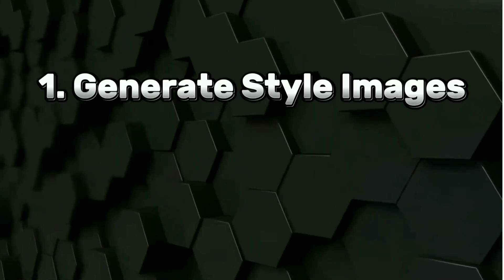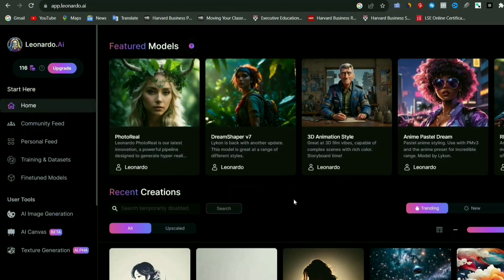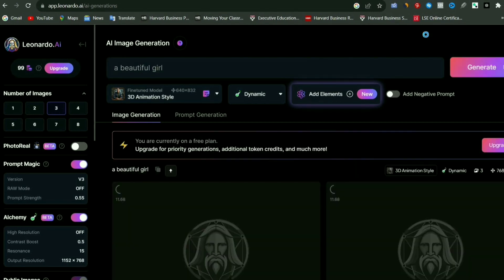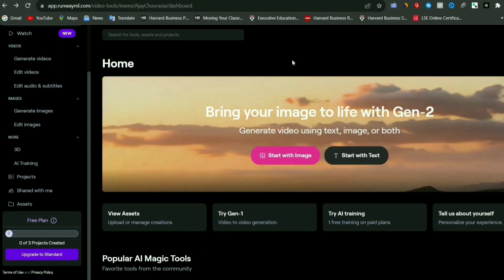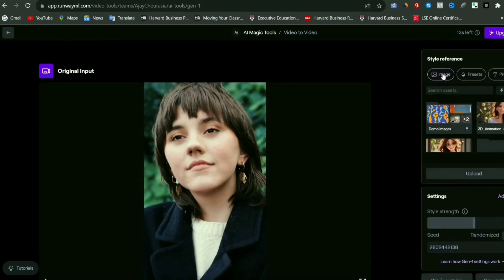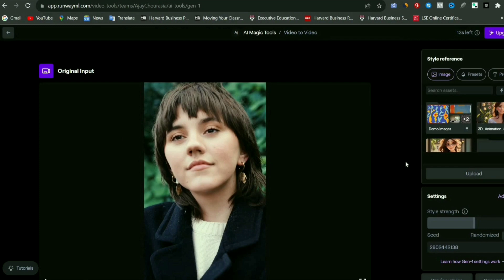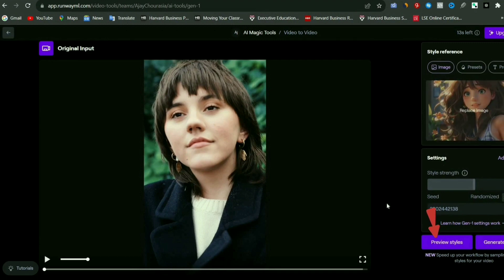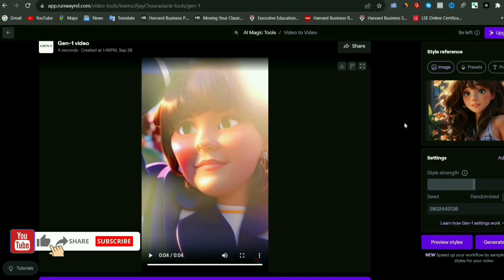Convert Any Video into Animation using AI | Video to Animation Converter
In This video I will show you an Ai video generator that can turn video to animation. So first of all we will use Leonard Ai to generate images. Secondly we will use Runwayml gen 1 to Generate videos.

Runwayml Gen 1 is a Video to video Ai. You can convert your videos into animation. You can even convert your video to cartoon. So basically this is an Ai animation generator.

Your Queries Solved: Video To animation Ai
Ai animation
Video to video ai
How to make animated video with ai
Runwayml Video to Video Ai
Video generator ai animation
video kaise banaye
ai video kaise banaye
video to cartoon Ai
3d cartoon videos with ai
cartoon ai video generator
ai video animation generator
ai cartoon video generator free runway ai video